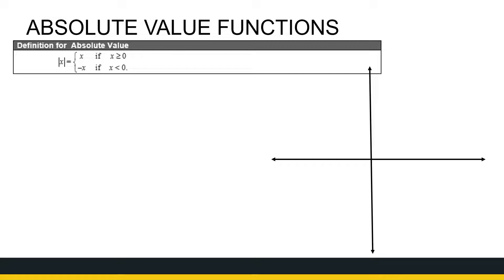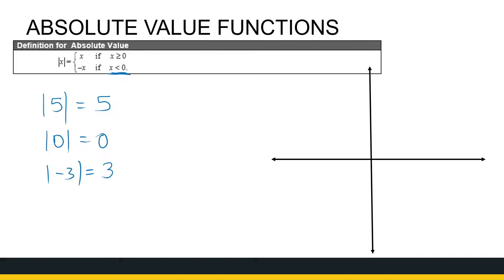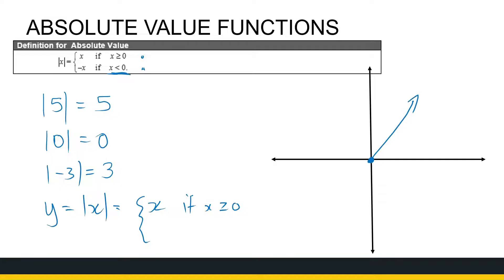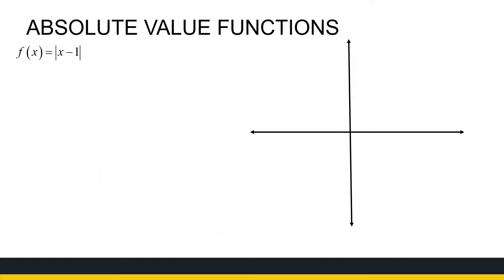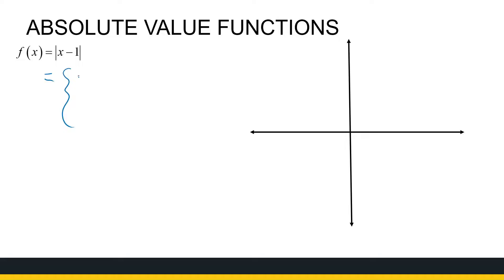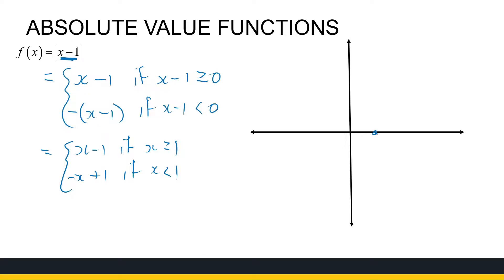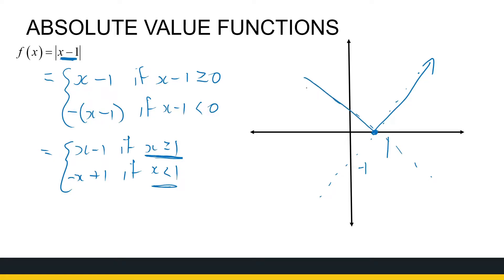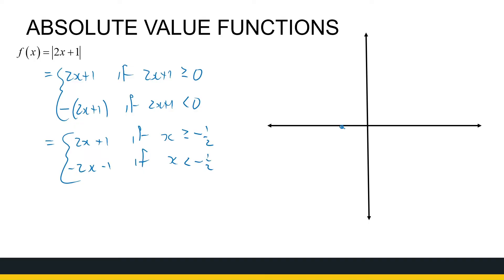Absolute Value Function